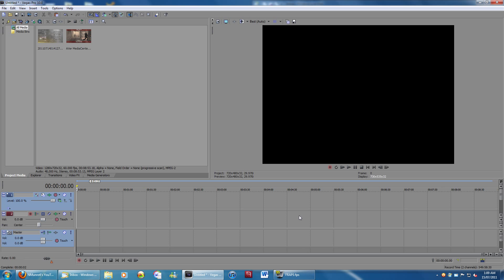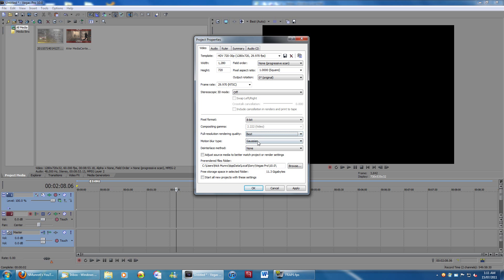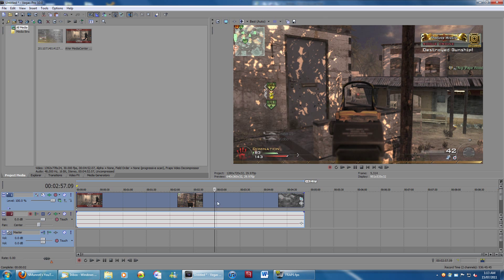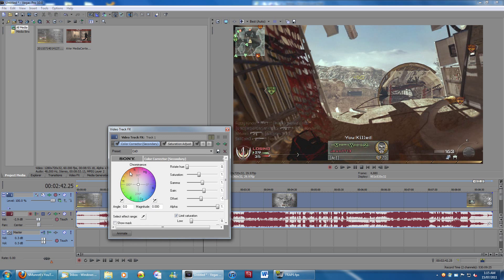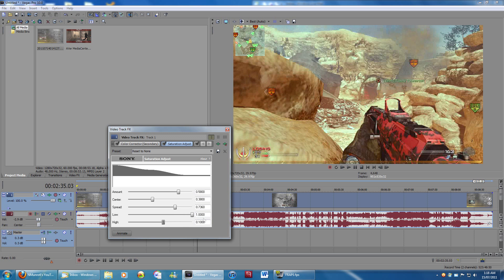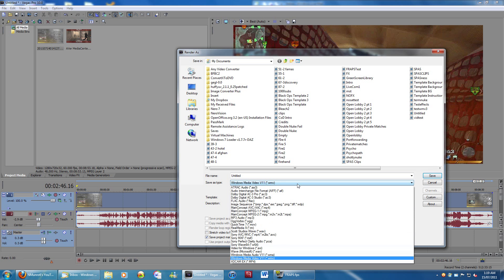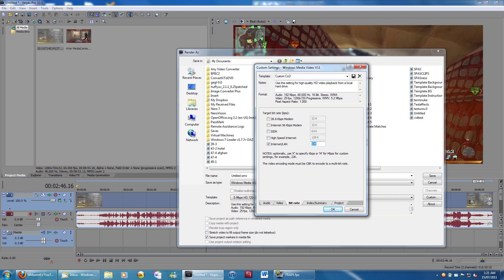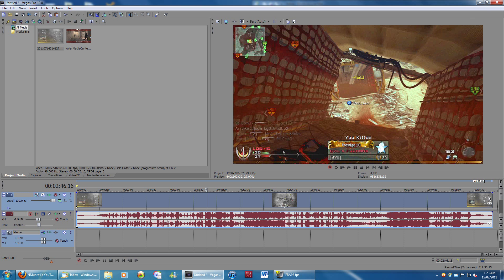[Tutorial] How To Edit and Render HD Gameplay With Sony Vegas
A video showing how to edit and render your HD gameplay using sony vegas. I show a couple of effects that I use, and show my render settings.